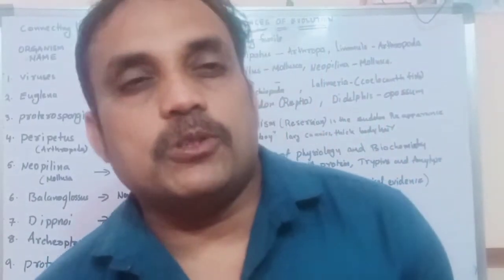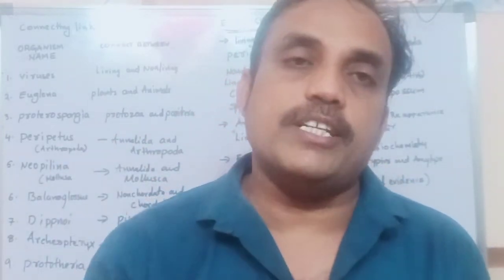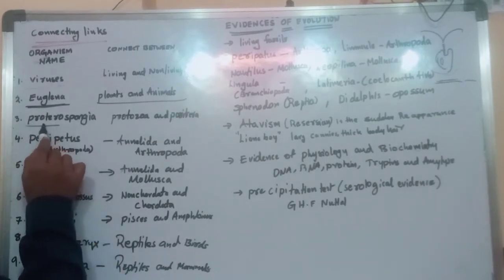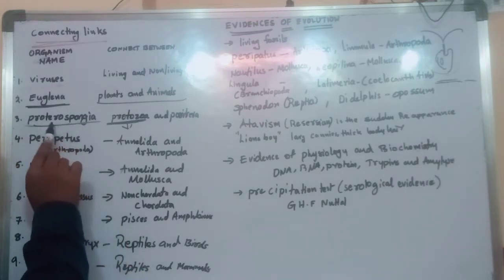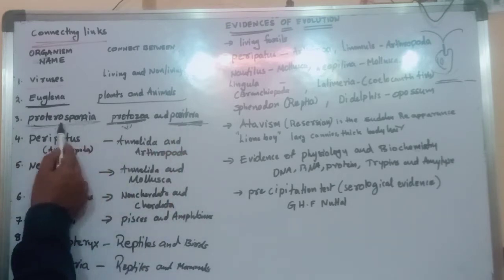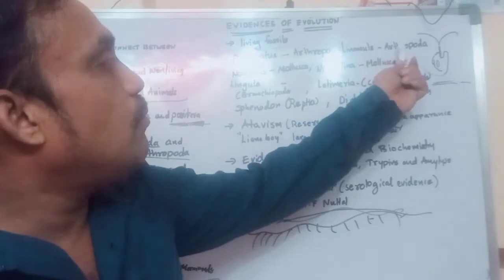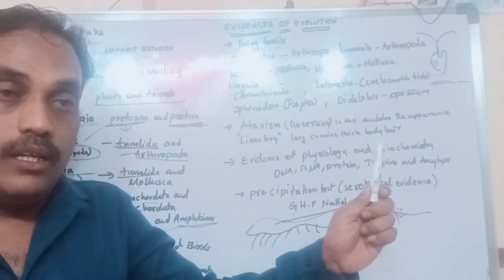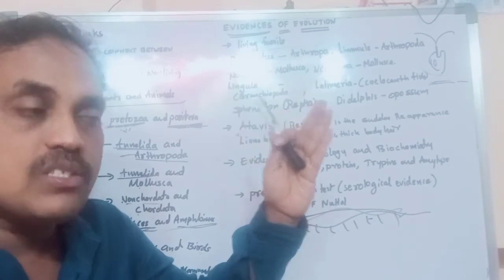evidences of evolution part 03